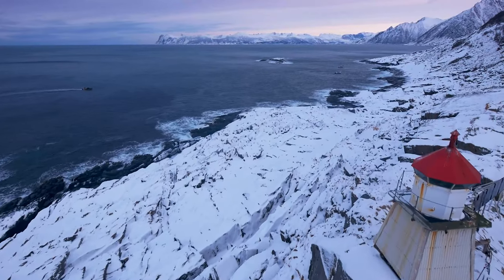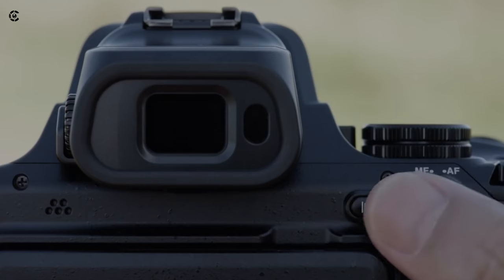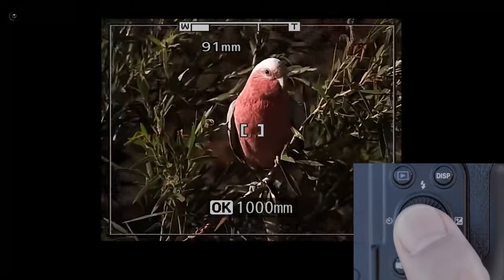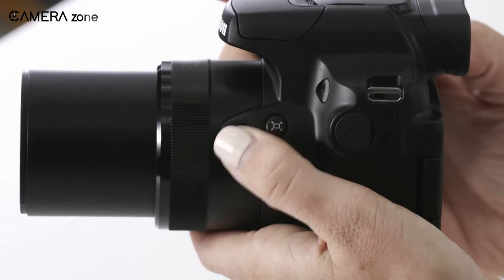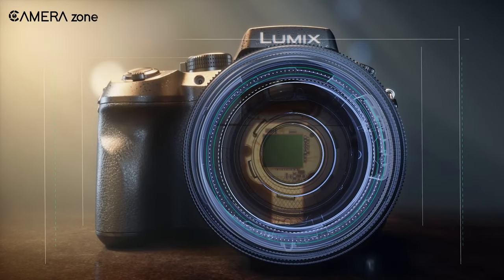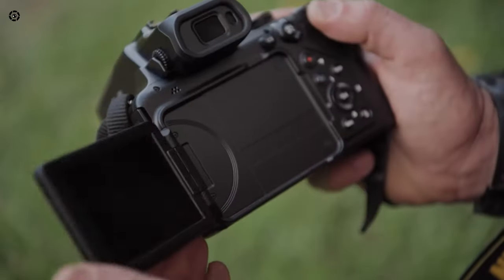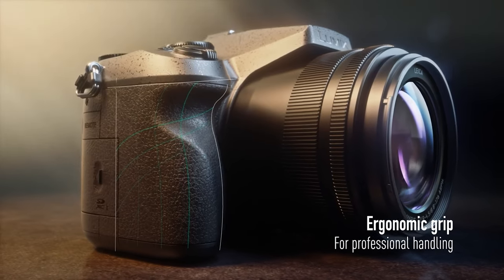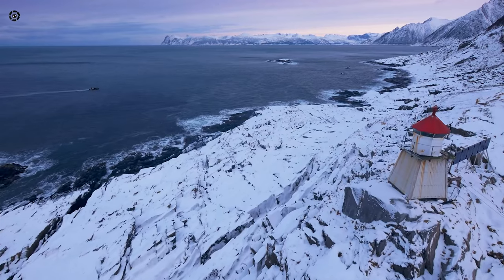Bridge Camera Still Worth Buying and Beaten Some Top Mirrorless Camera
Jack of all trades, but master of none- this is what comes into many people's minds when they think about the Bridge camera. To some extent, you can say it’s a trade-off, but there are some perks that you simply can’t get in other cameras. From our experience, we’ve noted some key-points that can be deciding factors for you to get one or not. So, let’s try to debunk, are bridge cameras still valuable in 2022?